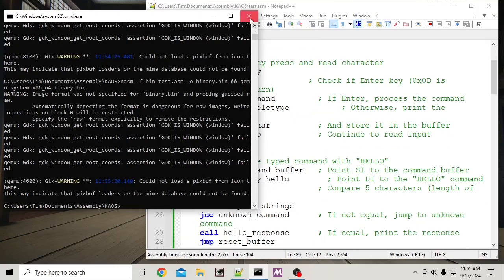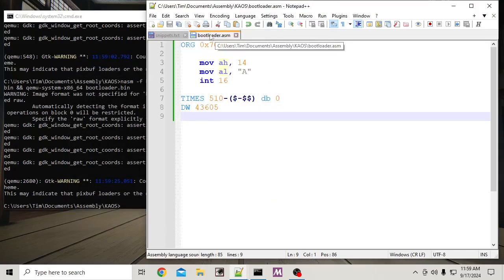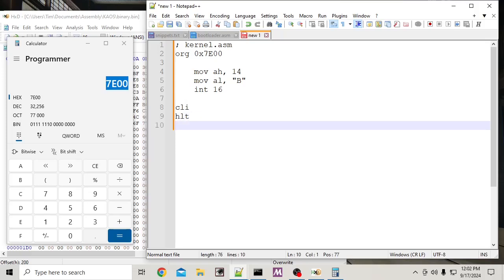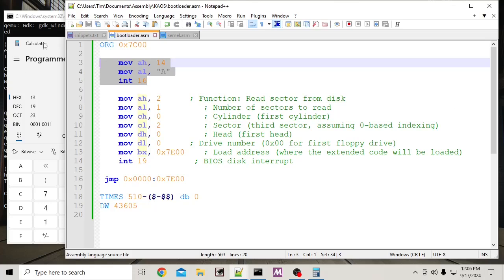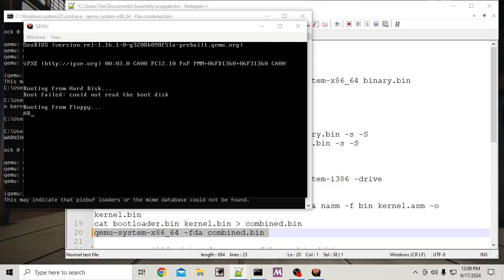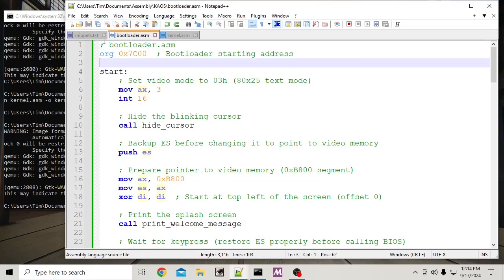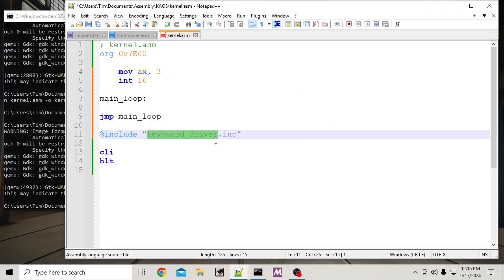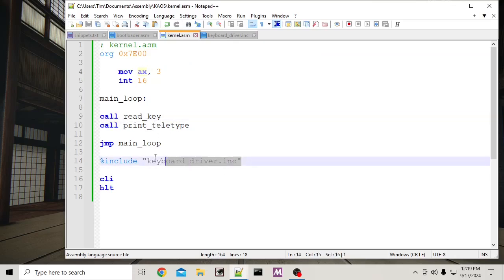Bootstrapping the Kernel in Assembly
Bare bones deluxe minimal Assembly code needed for jumping out of the limited 512 byte Boot Sector into a Kernel.
Building an Operating System from scratch.
16 Bit Assembly using NASM for Windows.